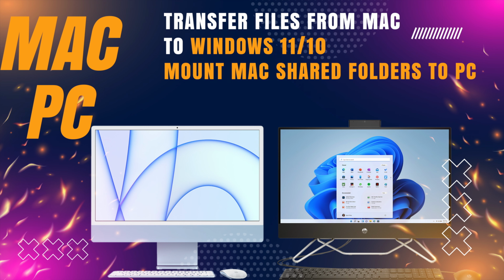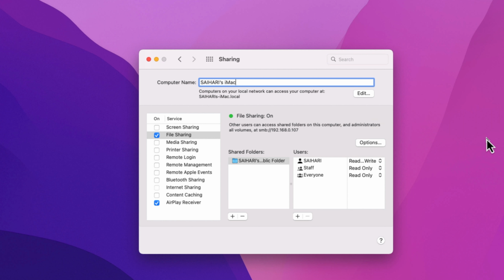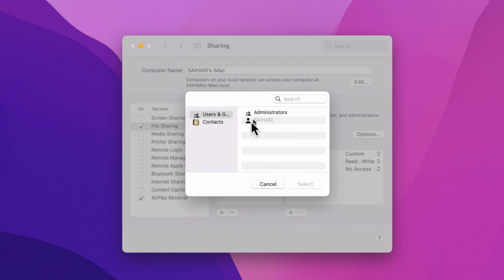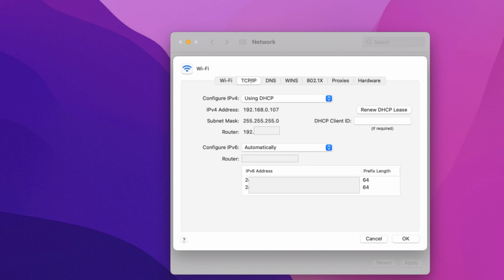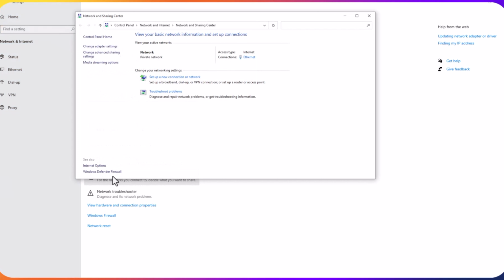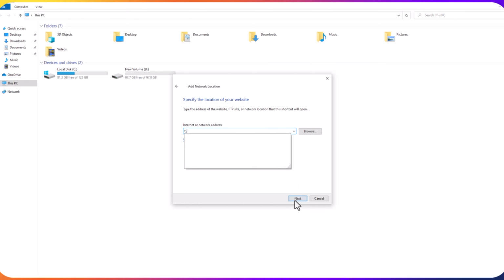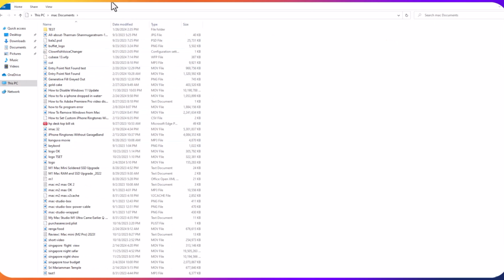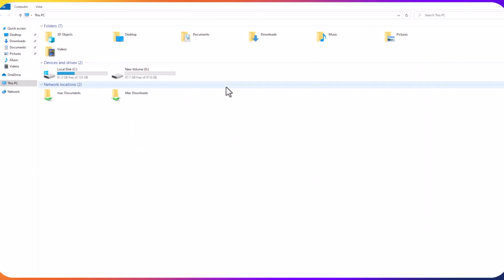Apple Mac To Windows Pc transfer Files share Folders 2024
how to share files from mac to pc